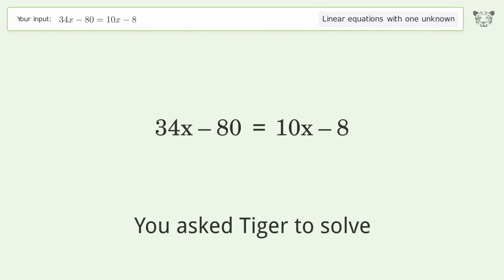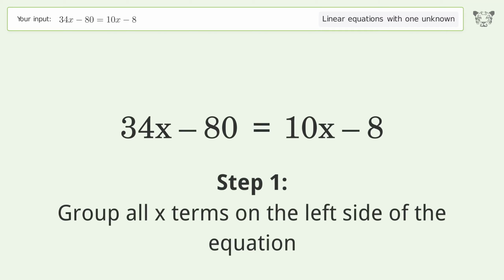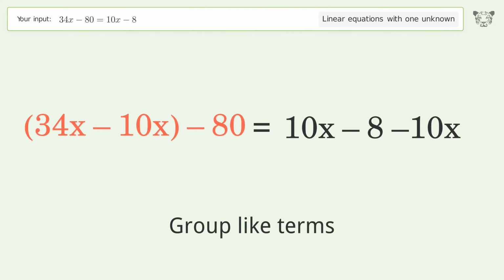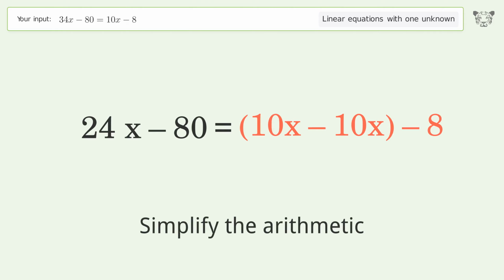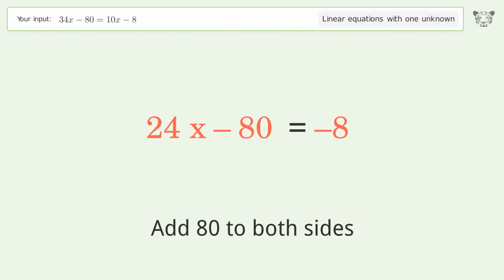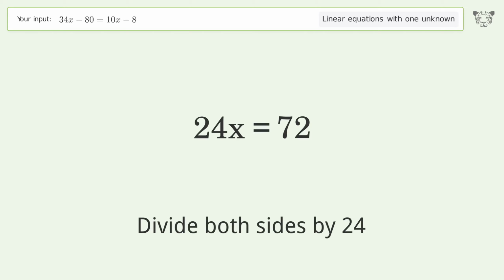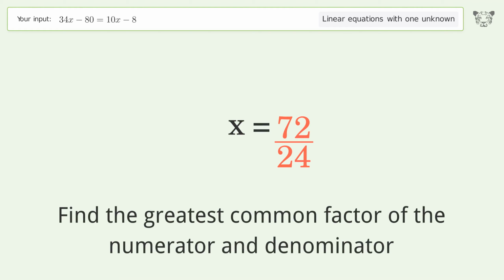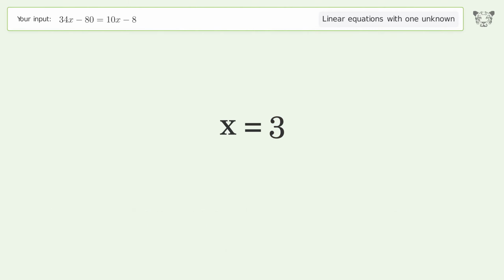Linear equation with one unknown: Solve 34x-80=10x-8 step-by-step solution